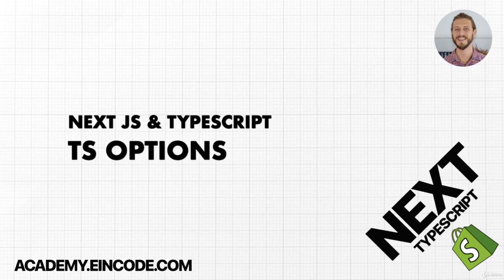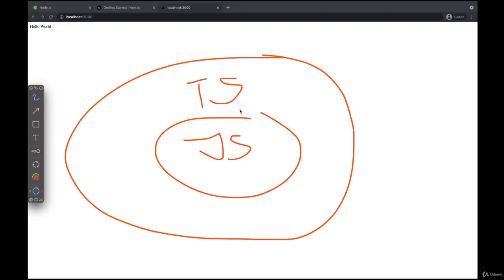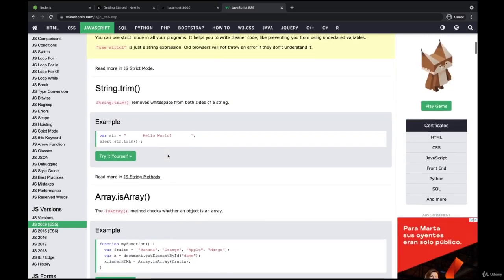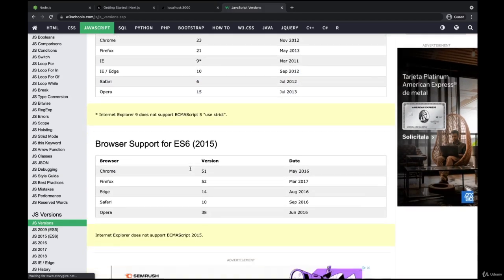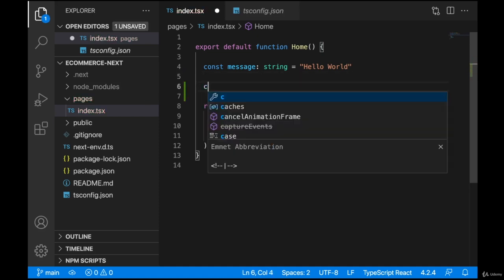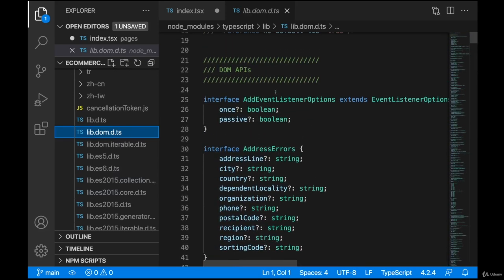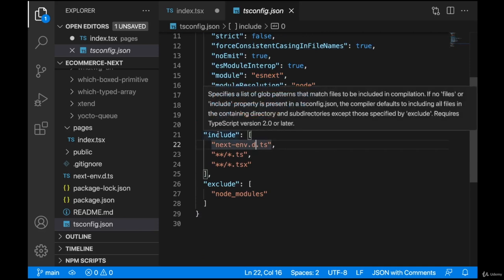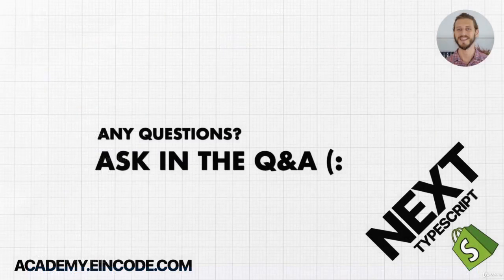003 Ts options